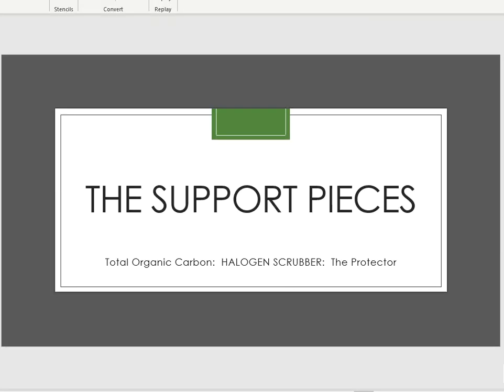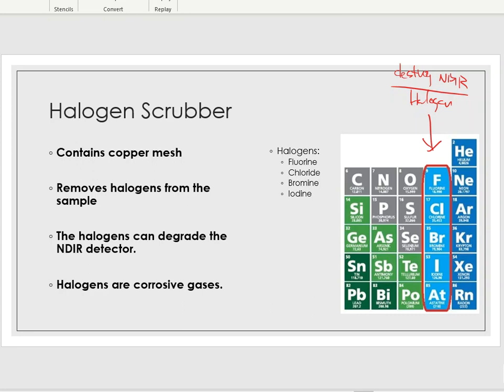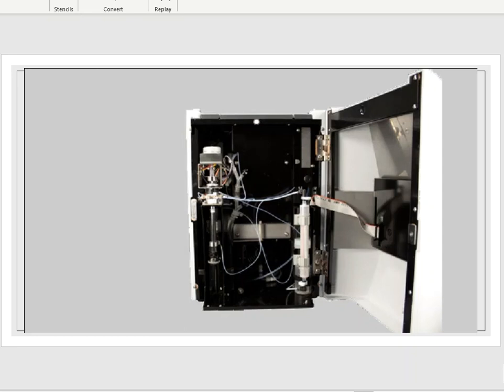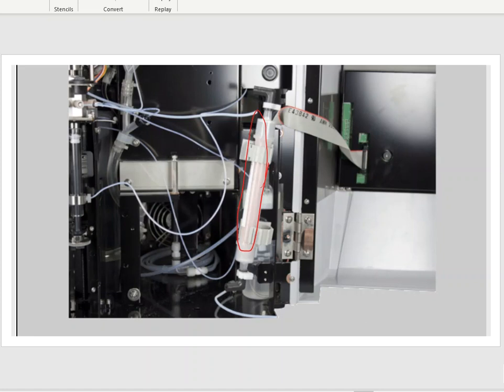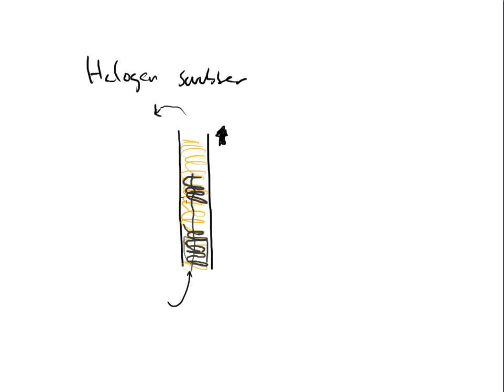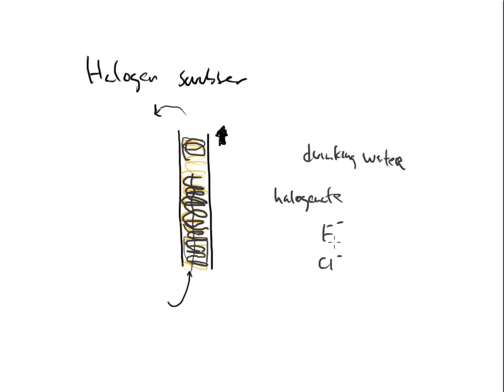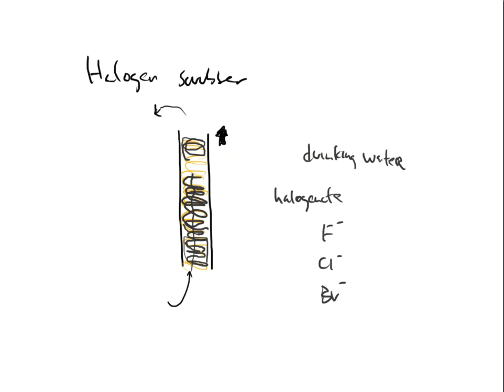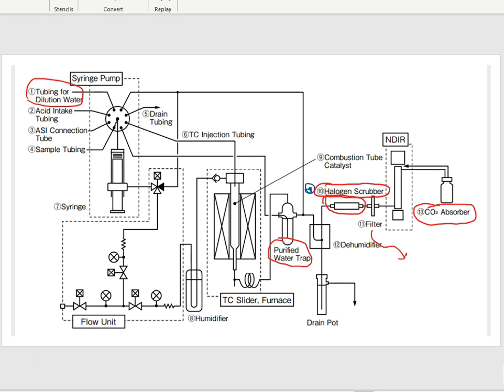TOC Part 12